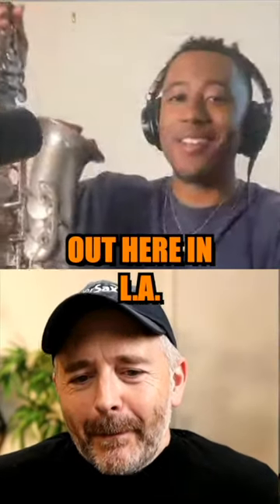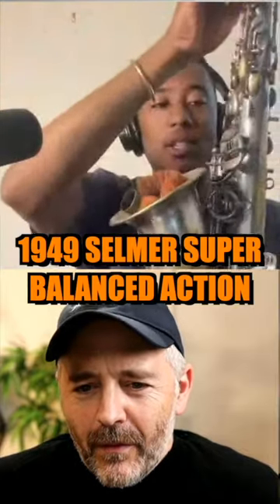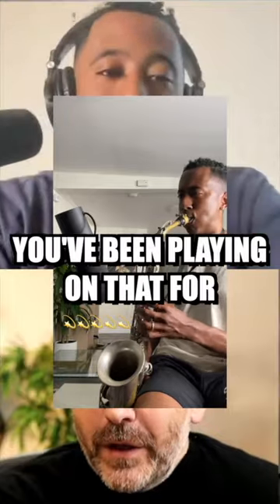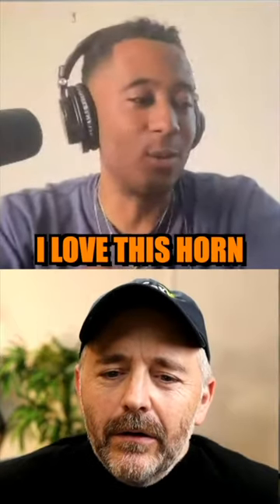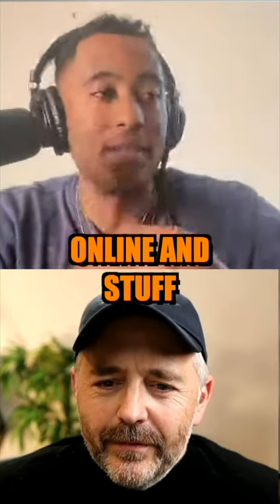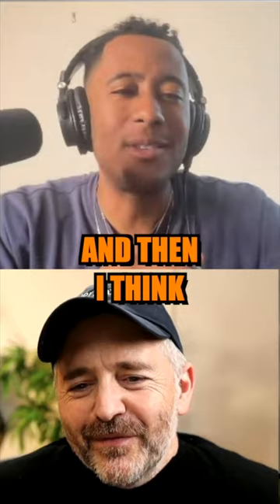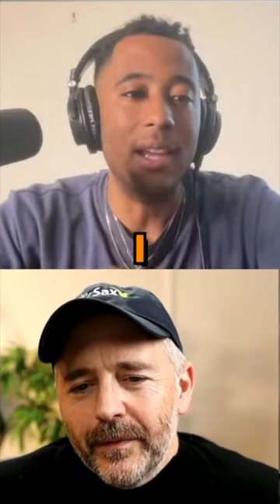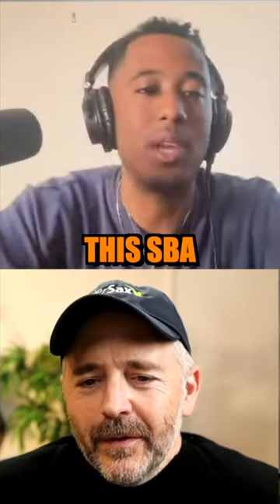Sweet 1949 Selmer SBA Alto Saxophone - Braxton Cook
BetterSax Burnin' Mouthpieces
The Better Sax Alto Saxophone